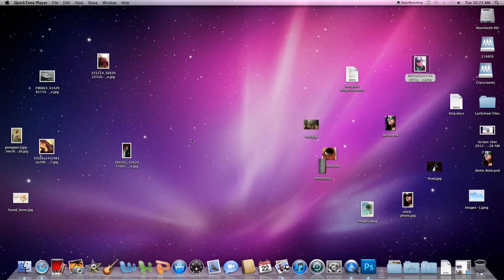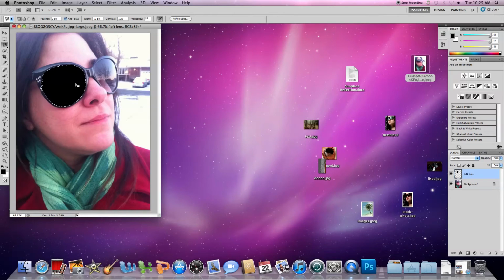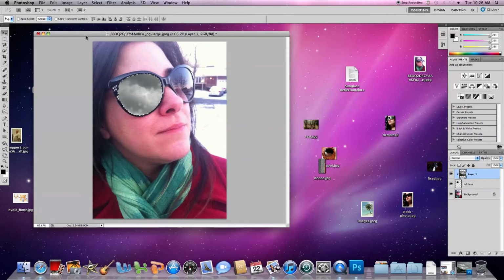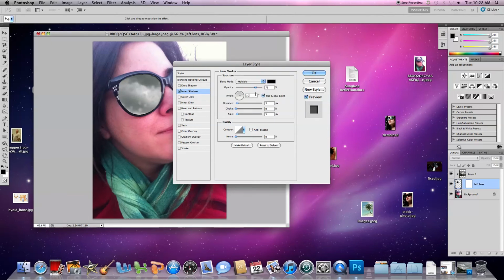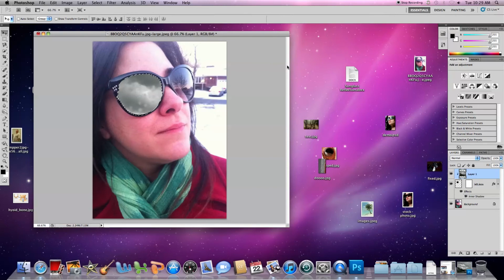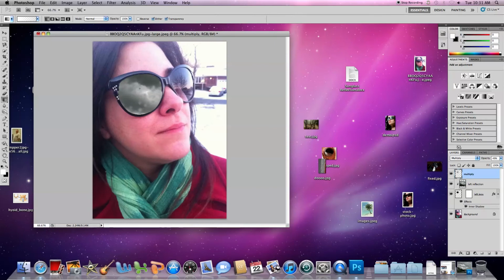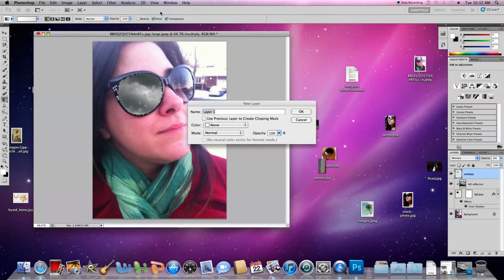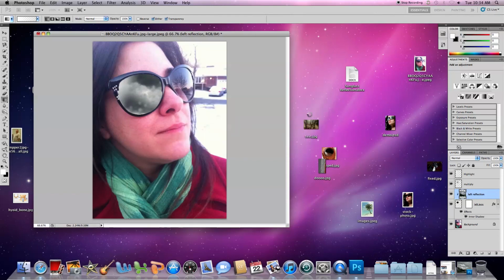Sunglass Reflection Tutorial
a collection of technique demos created by the advance placement 2D design class